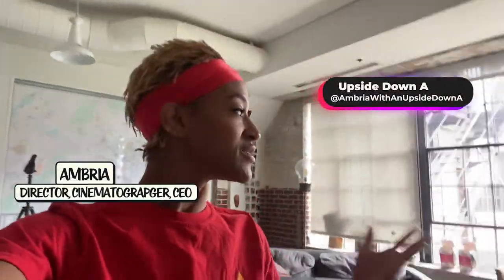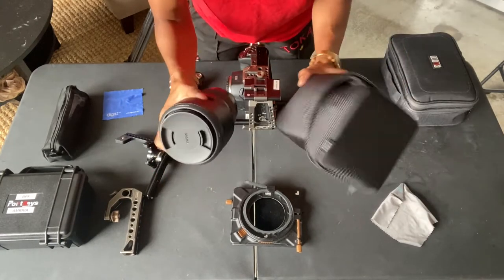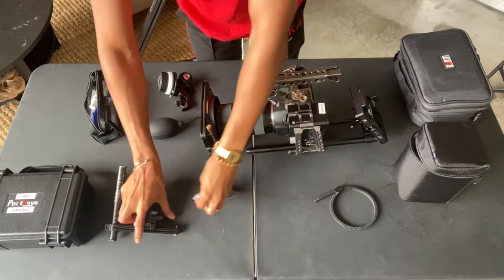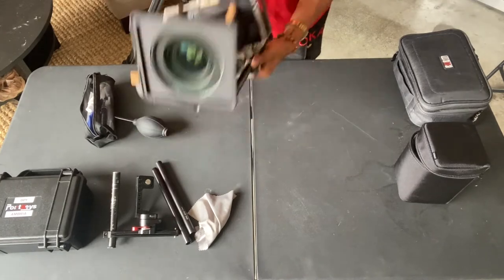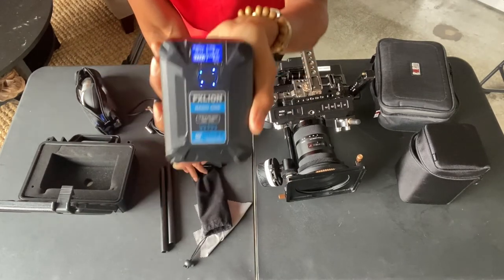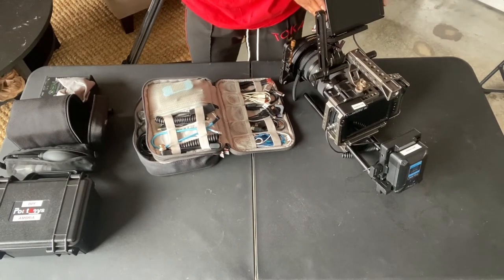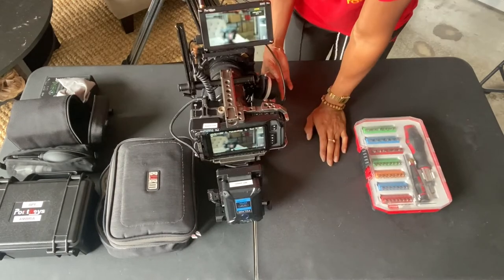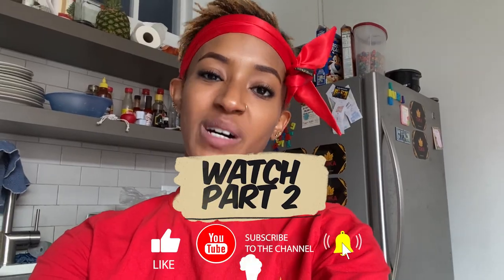How to Build a BMPCC6K Cinema Rig | Handheld & Tripod Rig (1/3)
How to build my Black Magic Pocket Cinema Camera (BMPCC6K) Handheld Camera Rig, step-by-step. This rig is ideal for the Blackmagic handheld cinematographers & those who are looking to use tripod set-ups. I breakdown each piece + an explanation of why the equipment is important to the overall functionality of the BMPCC6k Camera Rig.

This is part 1 of 3  videos explaining my breakdown my Black Magic Pocket Cinema Camera 6K Rig & indoor shooting set-up. BMPCC6k + Zoom H4n Audio setup with Boom & XLR.

Chapters:
0:00 - Introduction
1:00 - Base Pieces
2:24 - Importance of Cage & V-Mount Plate
2:50 - Lens Accessories (Must Haves)
10:31 - Monitor
12:12 - External Battery
14:05 - BMPCC Cords (Cord Bag)
16:22 - External Hard-drive
19:55 - Baseplates
20:58 - Outro

A little bit about me, I am a black female filmmaker 🎥🎞🎬based in Atlanta, Georgia🌇 🏙🌆 I have been shooting professionally going on 5 years to date & I love what I do!
I've directed for a plethora of artists 🎼, from 21 Savage, Coi Leray, and Lyfe Jennings; and I shoot a wide range of content. Some popular television shows that I've shot for are Lego Masters (FOX), America's Got Talent (FOX), My Celebrity Dream Wedding (VH1), Dancing With Myself (NBC).
What sets me apart is my ability to connect with people and get the best out of them! Whether it's working with an artist in the studio or directing talent on set, I have a way of making everyone feel comfortable and bringing out their best!